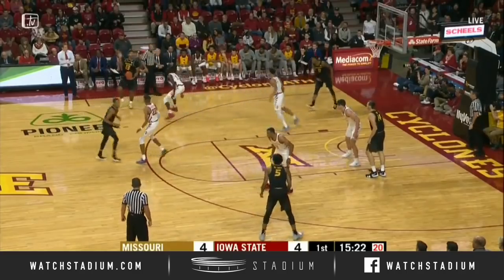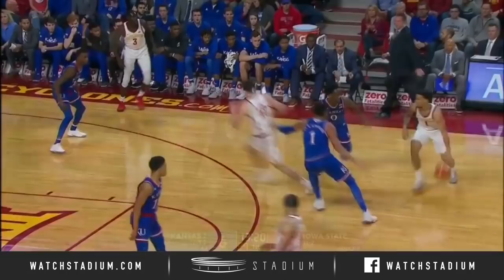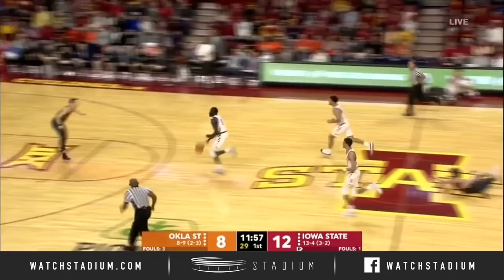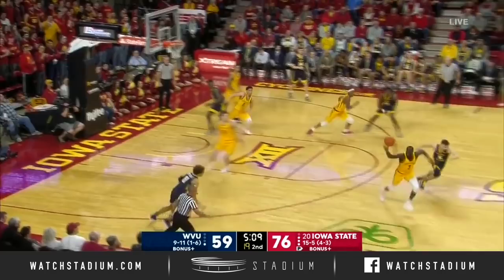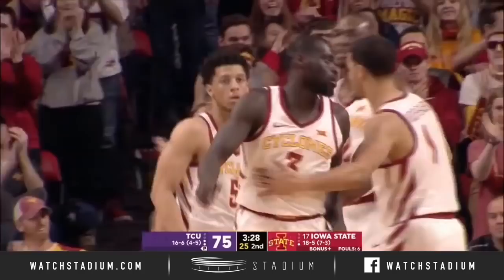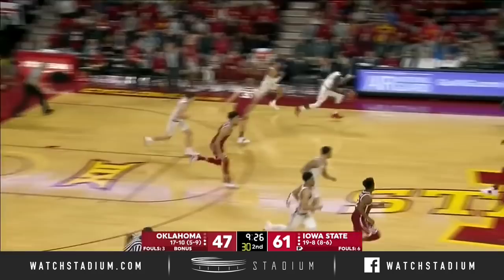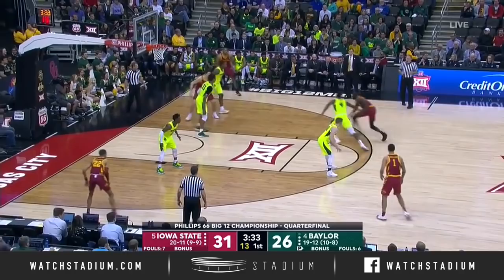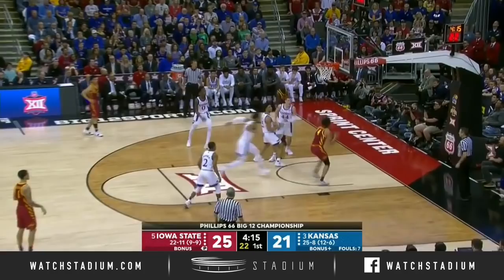Marial Shayock Iowa State Basketball Highlights - 2018-19 Season | Stadium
Iowa State guard Marial Shayock's highlights from the 2018-19 basketball season. Check out his full season highlights with the Cyclones this year.